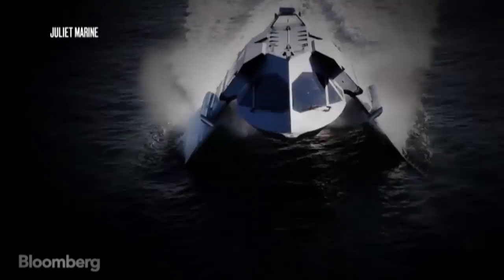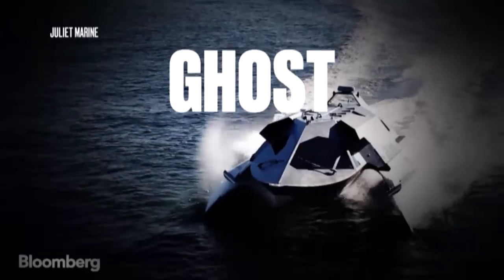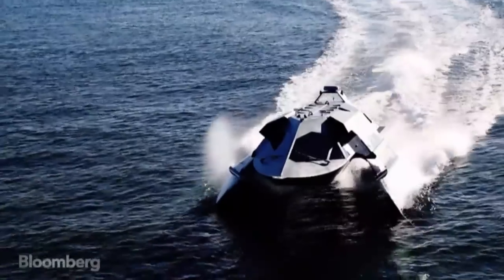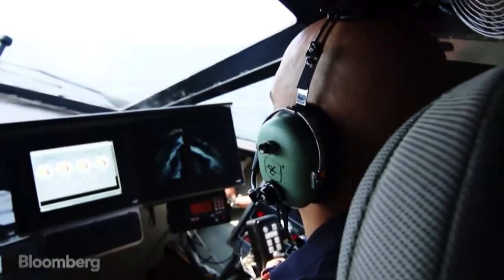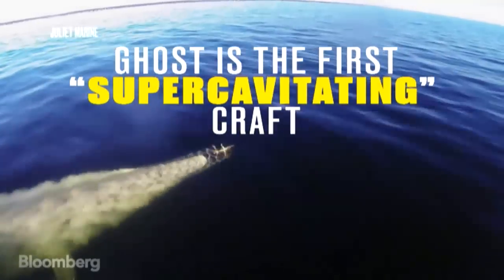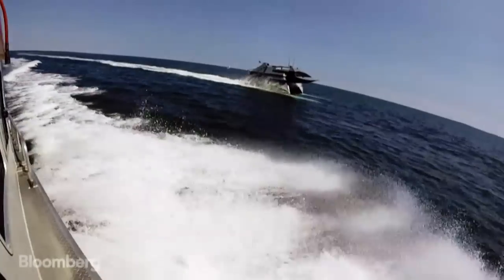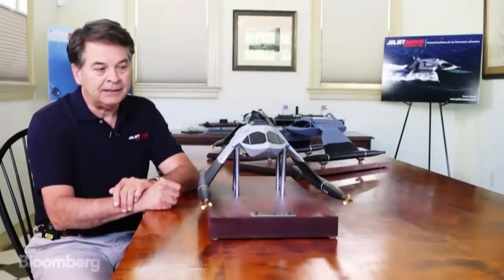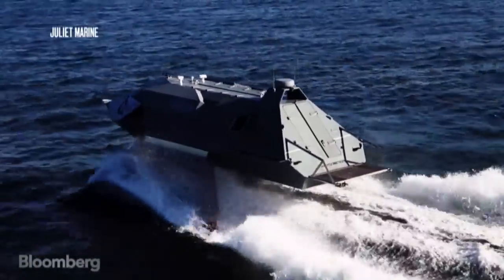The $15M Super-Stealth Warship the Military Doesn't Own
Aug. 21 (Bloomberg) –- Self-made millionaire Gregory Sancoff spent the past decade, and millions of his own money, designing and building the Ghost, a technologically innovative combat boat. But there is no guarantee the government will buy in once the Ghost is complete. Video By: Jenna Savino, Justin Beach (Source: Bloomberg)